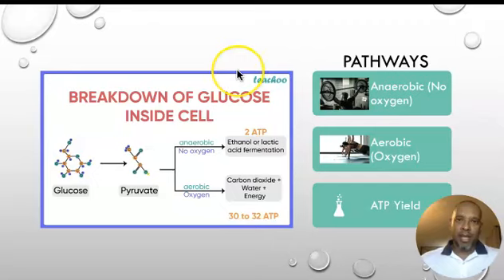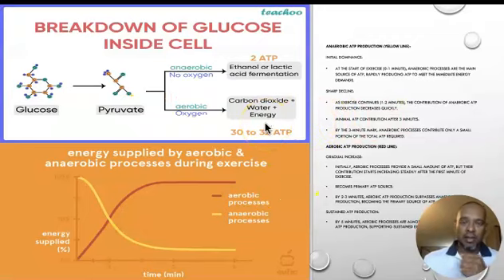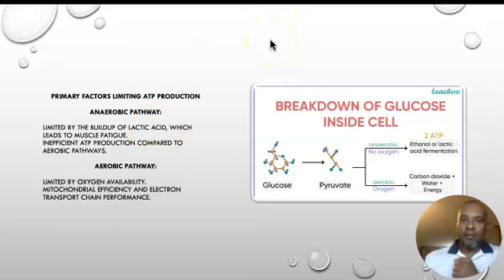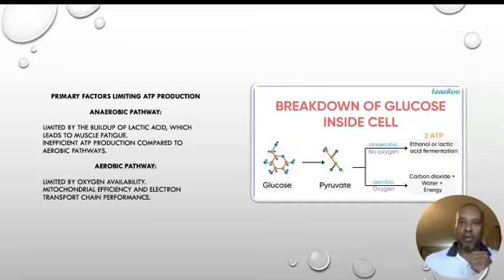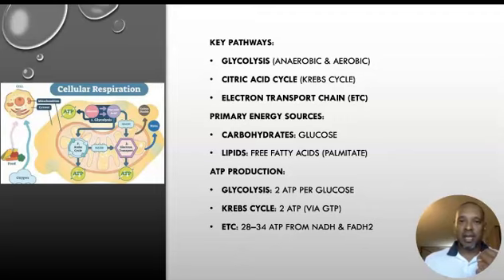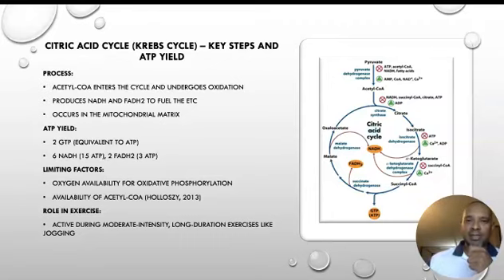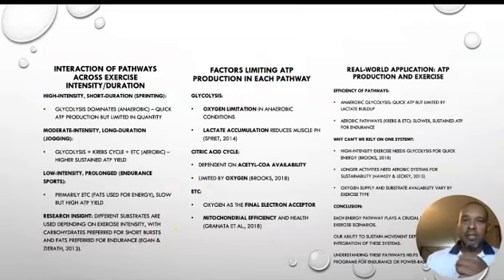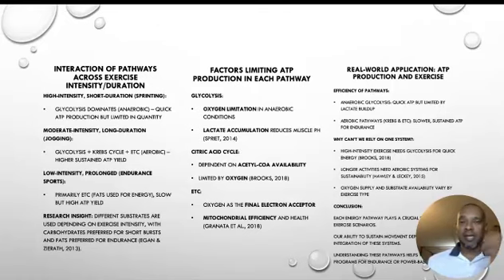ATP PATHWAYS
KIN 516 CAP 1